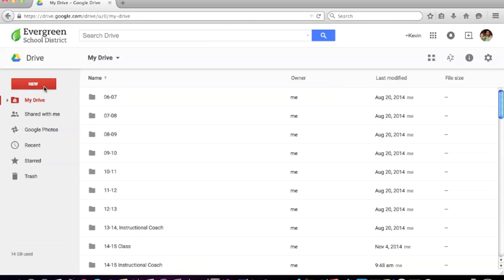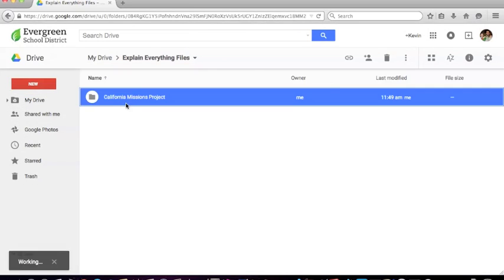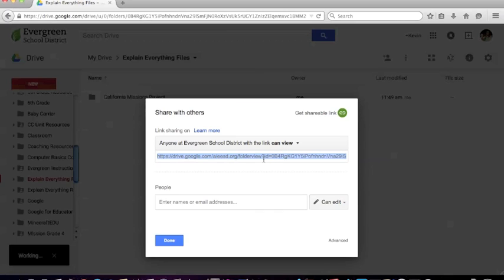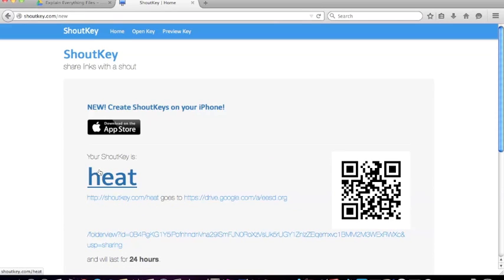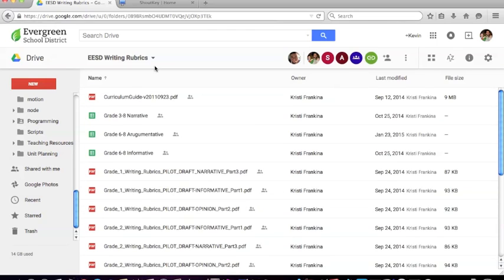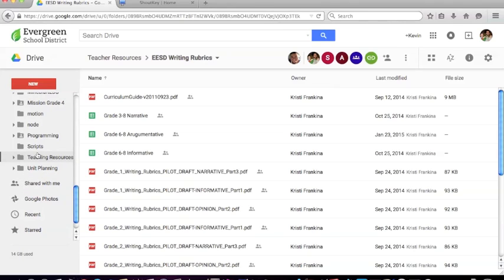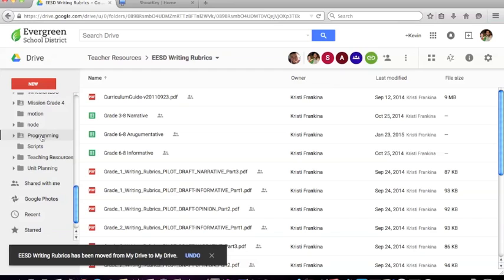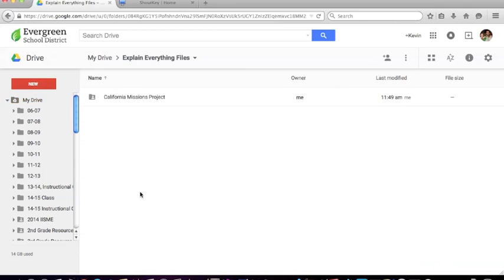Explain Everything Shared Resources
Setting up a Google Drive folder to share with students that contains resources you want students to use (photos, videos, etc). Set this up once and re-use it every time your students create a project on Explain Everything, Educreations, and other apps that integrate with Google Drive.